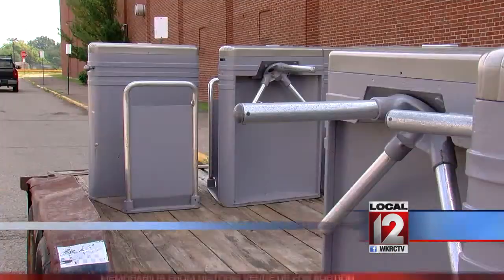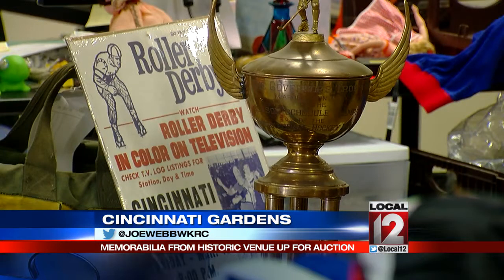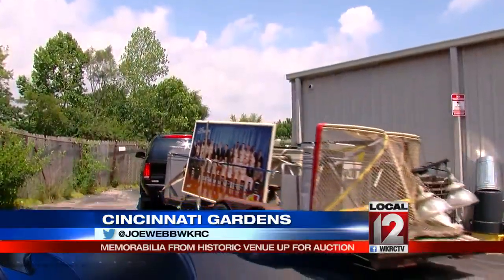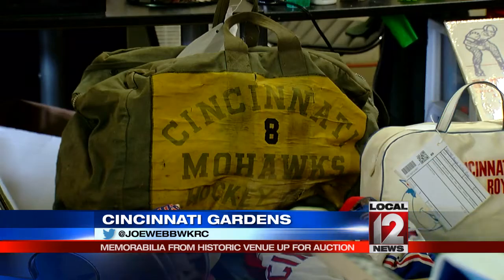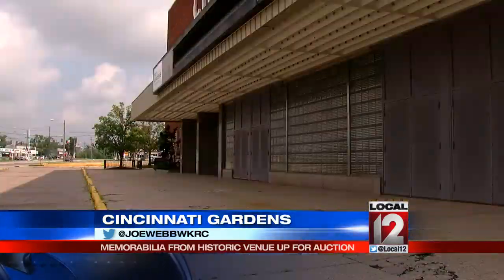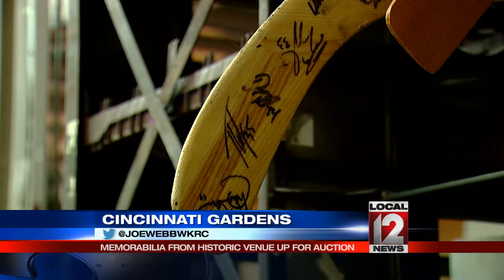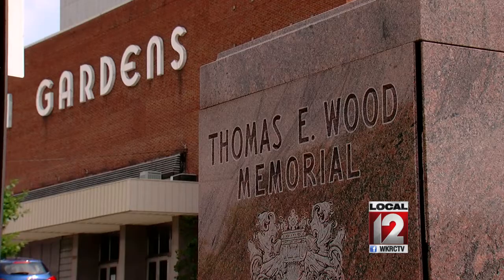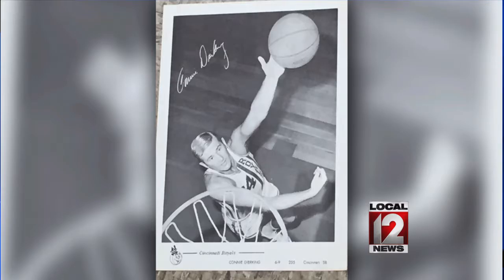Memorabilia from historic venue up for auction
CINCINNATI (WKRC) - The largest collection of Gardens memorabilia will hit the auction block soon.

The Legends Museum inside the arena was home to thousands of old programs, jerseys, banners and hockey sticks from the players who made memories there. The trailer outside the Cincinnati Gardens was a tell-tale sign that something was going on Friday, July 29. The new owners said it was moving day for the Legends Museum, the biggest collection of Gardens memorabilia.

Greg Waddell of the Cincinnati Gardens said, “Everything in the Legends Museum, we had plans of auctioning it off from the museum inside the building so unfortunately the timing of things wasn't going to work for the new owners. They were looking to move forward with so unfortunately it had to be dismantled this week.”

Dismantled and hauled to Everything But The House's warehouse in Linwood. The last load with those turnstiles, royals team photos and a Cincinnati Mohawks hockey goal rolled in Friday afternoon. Inside they were cataloging and admiring the old banners, warmups, trophies and roller derby posters that were the hard copies of four generations of memories.

Founder of Everything But The House, Jacquie Denny, said, “I would say there's going to be about 500-600 items in this auction. And there will be items in the future that will not be released right now.”

The auction will be online late August or early September. All of the stuff will be up for bid in the Everything But The House online auction. But a lot of people wanted to know about the seats. They were still bolted in place and the new owners, the Port Authority, have not decided if they will be auctioned off.

The Port Authority's website said the iconic concrete reliefs of the boxer, hockey player and basketball player will be saved and likely turned over to a non-profit for preservation. The rest, including a hockey stick autographed by Garth Brooks, will be up for grabs.

“Everything on our website starts at a dollar and goes to the highest bidder so everybody will have ample and equal opportunity to bid and win a piece of Cincinnati Gardens history,” said Denny.